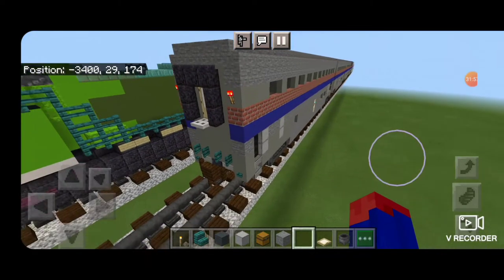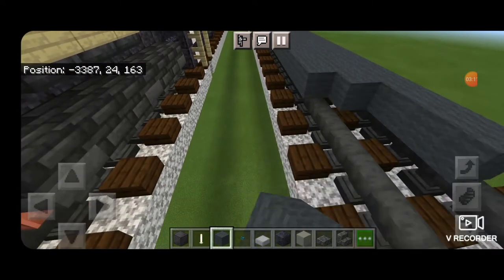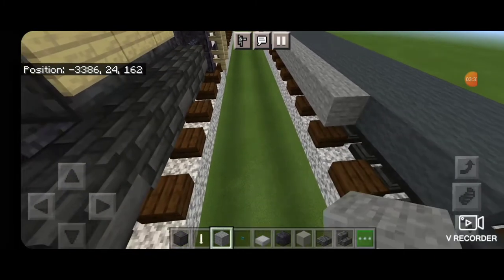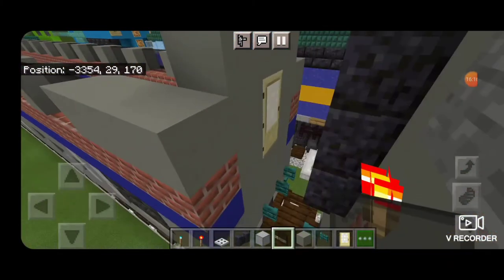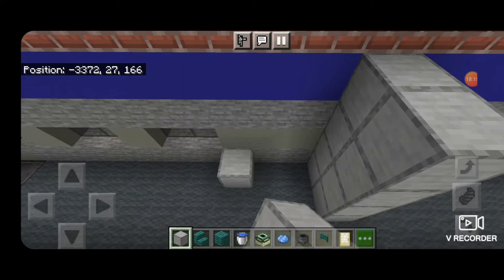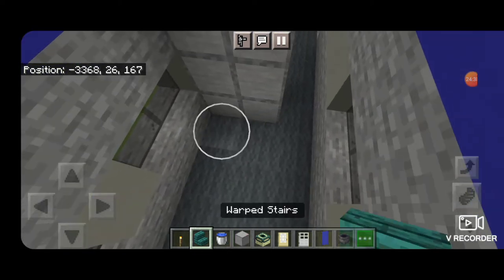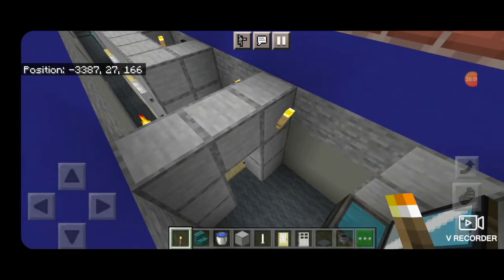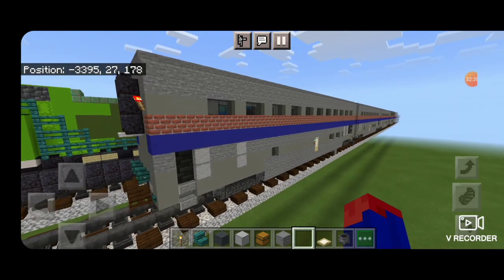Minecraft Amtrak Superliner Coach Car tutorial. Updated build!